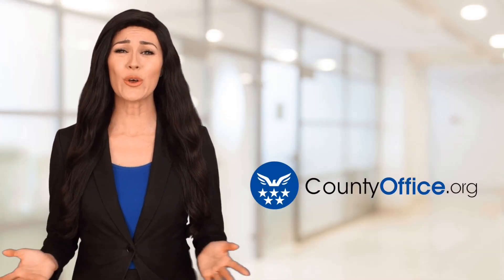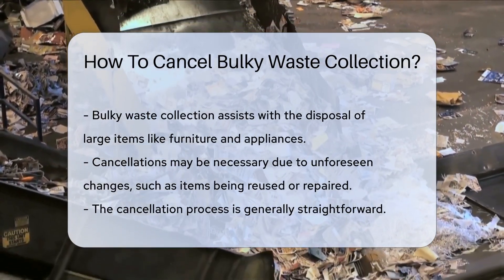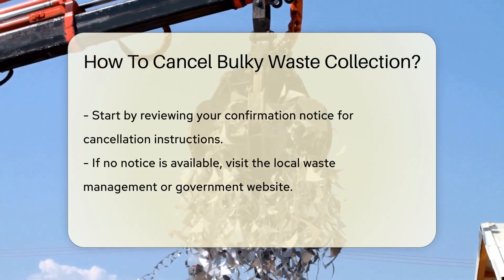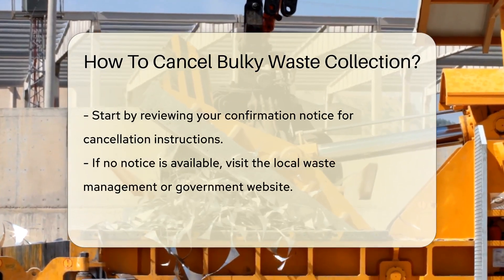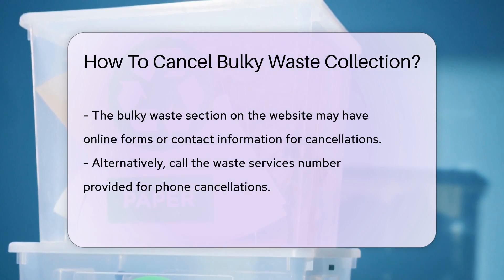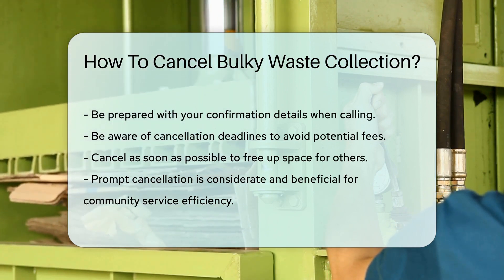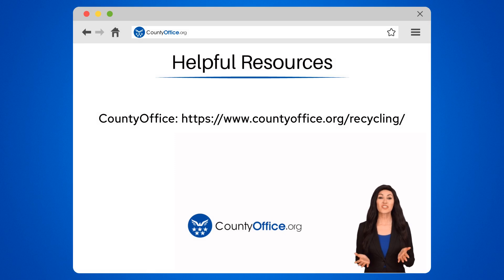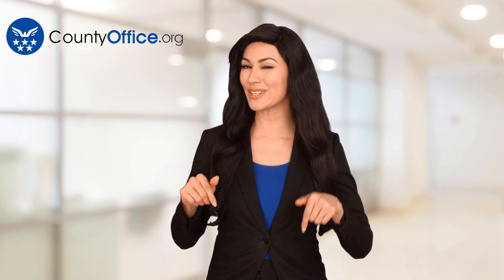How To Cancel Bulky Waste Collection? - CountyOffice.org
How To Cancel Bulky Waste Collection? Navigating the cancellation of a bulky waste collection doesn't have to be a hassle. Our latest video walks you through the steps to ensure that you can cancel your scheduled pick-up with ease. Whether your items have found a new purpose or you've had a change of plans, we provide you with the essential information to manage your bulky waste collection service without incurring additional fees. By following our guide, you'll learn the importance of checking your confirmation notice, utilizing online resources, and contacting your local waste management services efficiently.

We also highlight the significance of acting promptly to free up space for others and potentially save yourself from unnecessary charges. Our tips aim to make the process as smooth as possible, so you can focus on what matters most in your life.